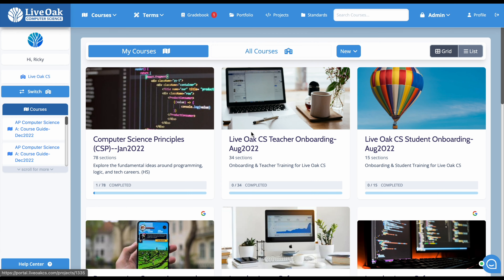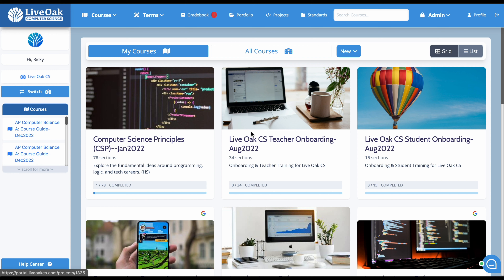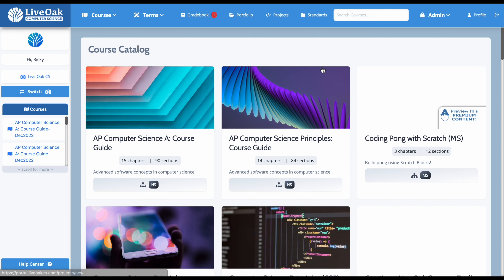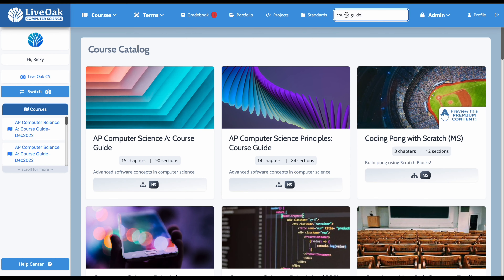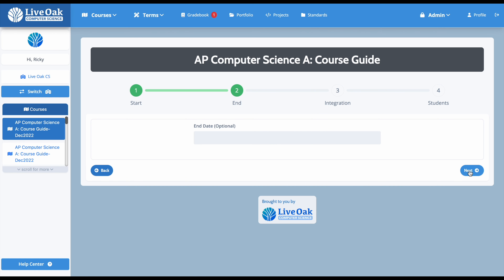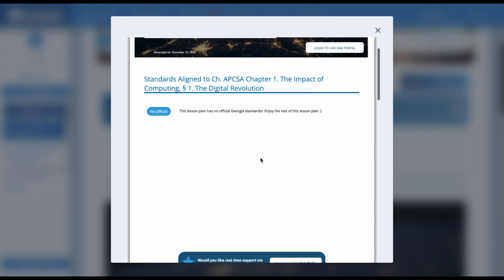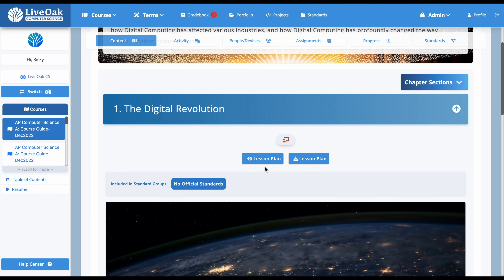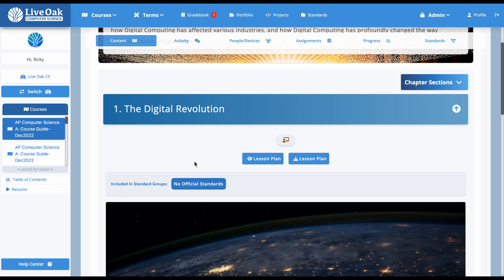Where to Locate the Free Course Guide - Live Oak CS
Newsletter #6 "Where to Locate the Free Course Guide"